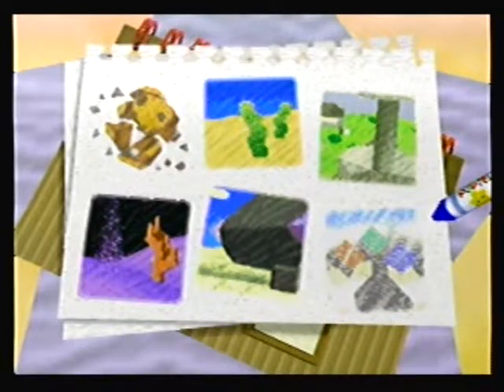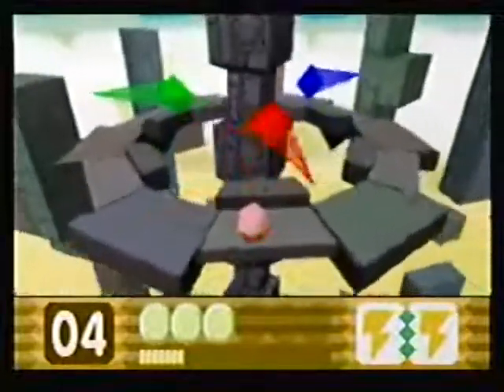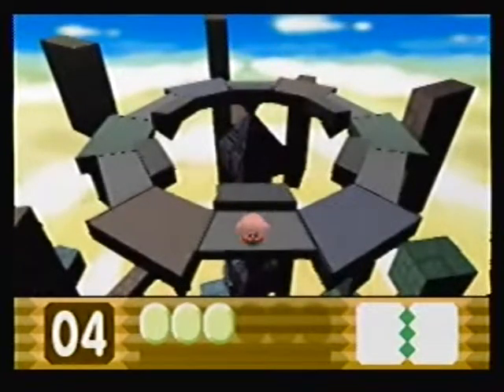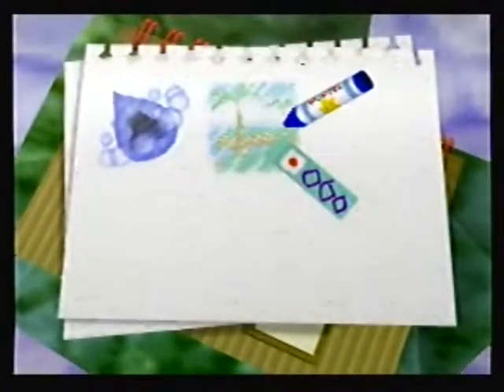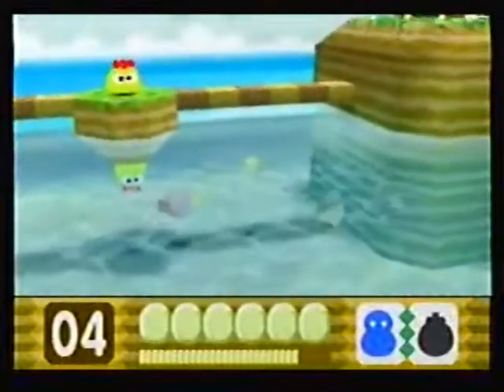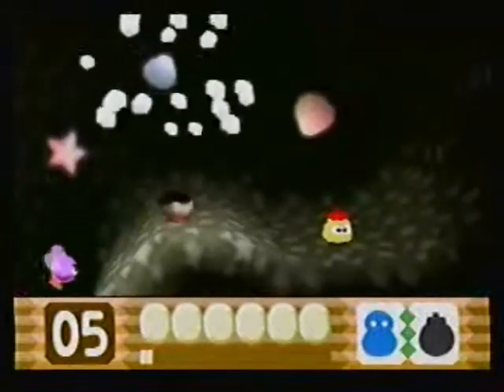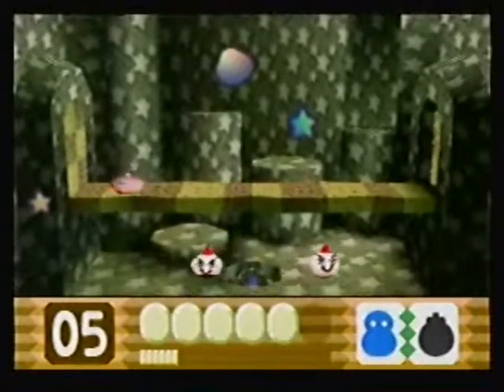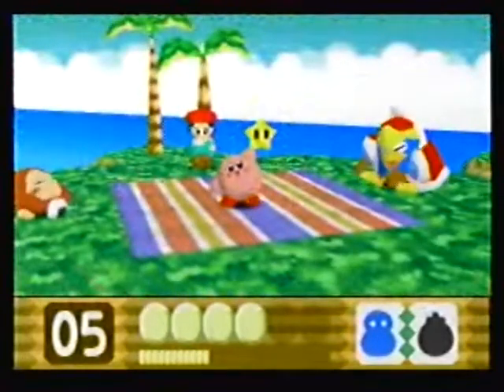Kirby 64 Part 5: Water World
We beat the boss of world two, escape the desert, and go to the beach to relax!